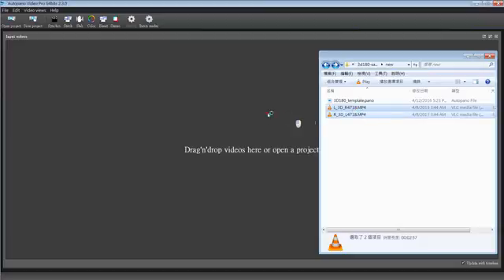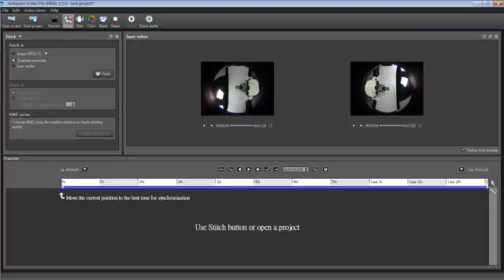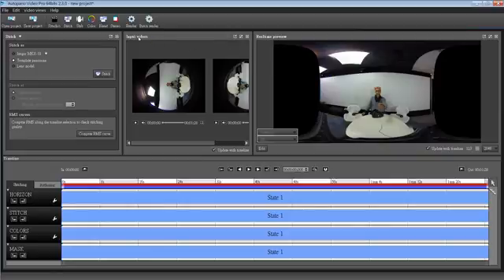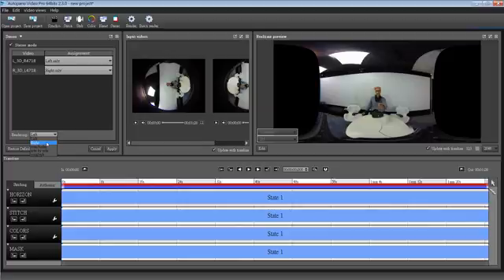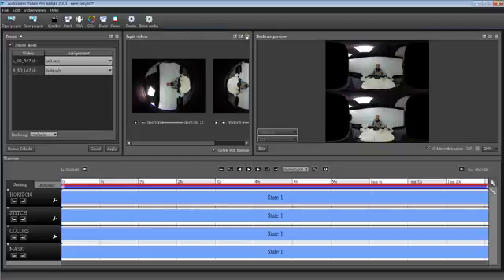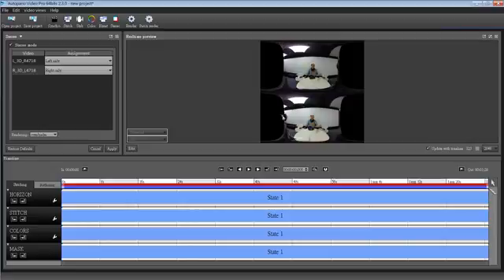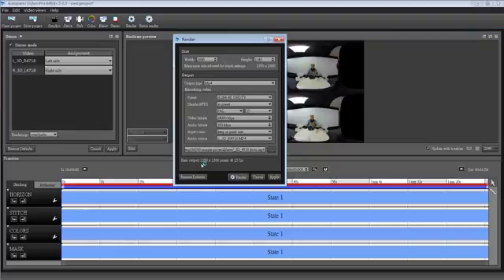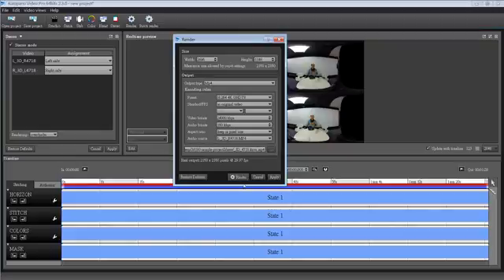Z2X180 stitching tutorial with Kolor AVP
This is a tutorial of how to make 3D180 VR video with the iZugar Z2X180 rig. Many popular 3D180 channels available in the market were done in similar way.